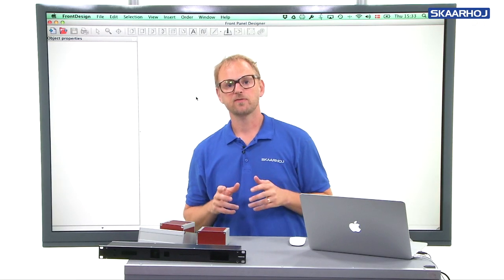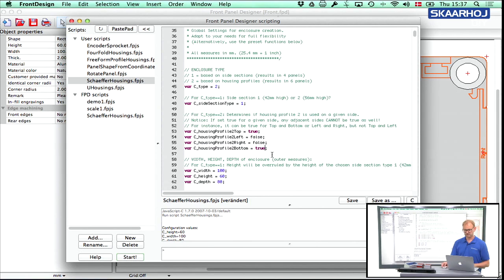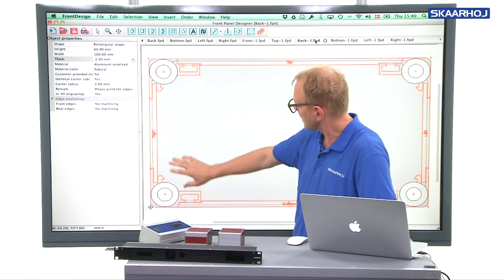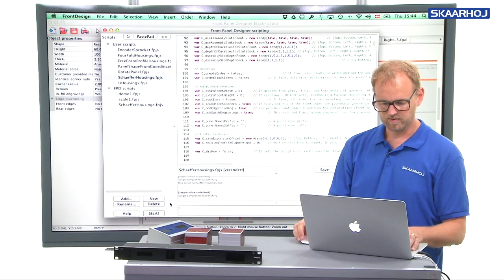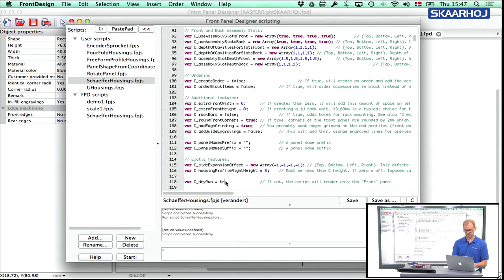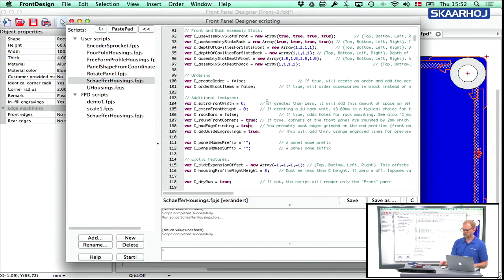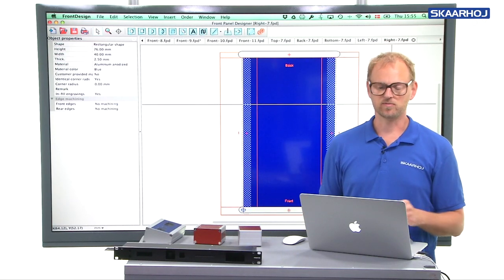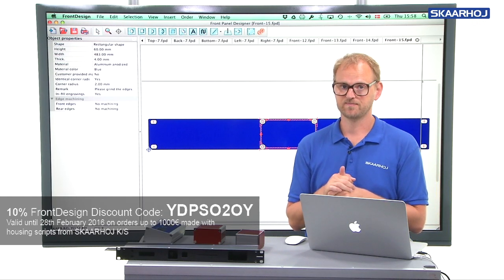Advanced Features I of SchaefferHousings.fpjs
Following the usage of this script in GUI mode we will now explore all the nifty small features under the hood when you enter manual mode. Various panel thicknesses, colors, resessing sides, tips and tricks about guide engravings, edge grindings, creating an order automaticlaly and adding extra width and height plus rack ears to the enclosure. Thats a lot already! So Assembly Slots and Housing Brackets are covered in the next video…